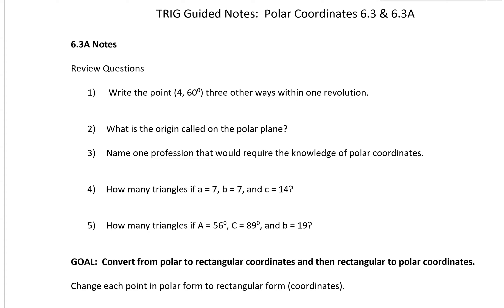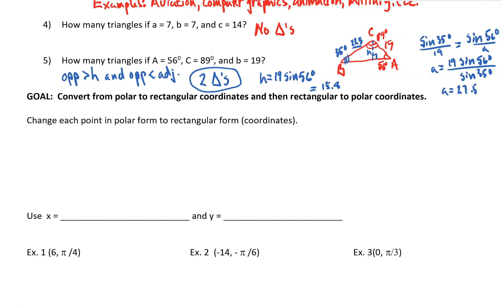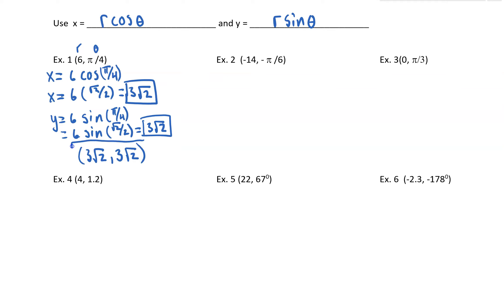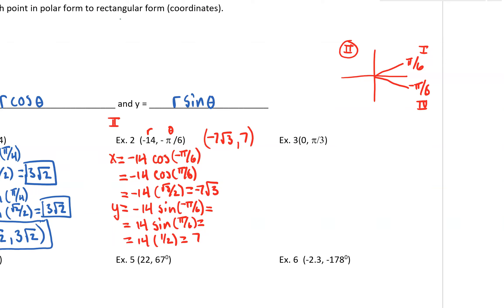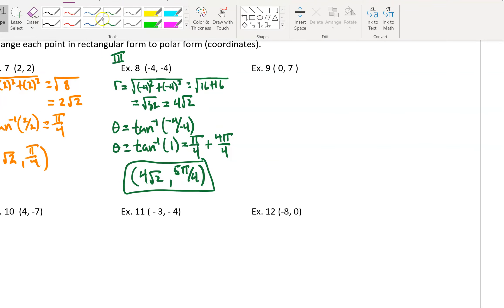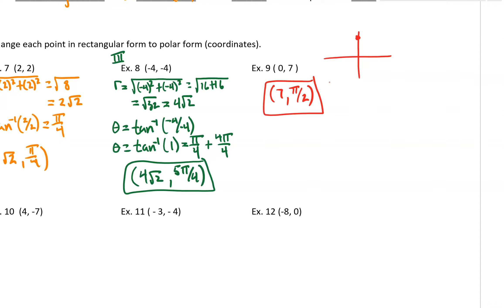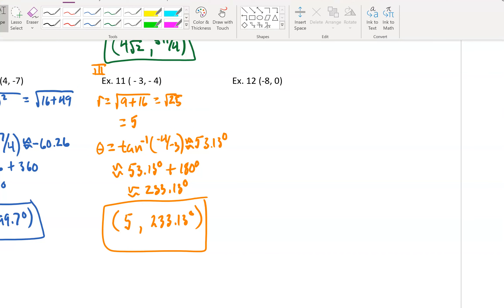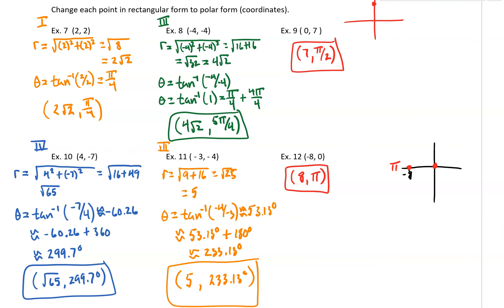Trig 6 3A Notes